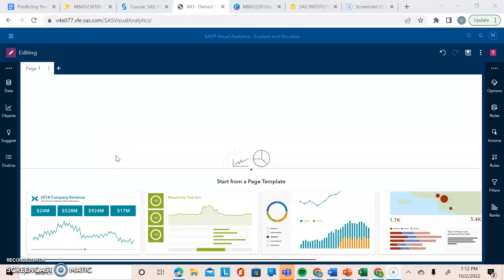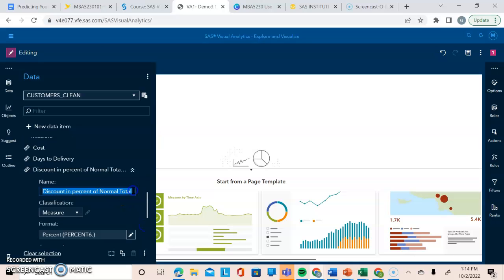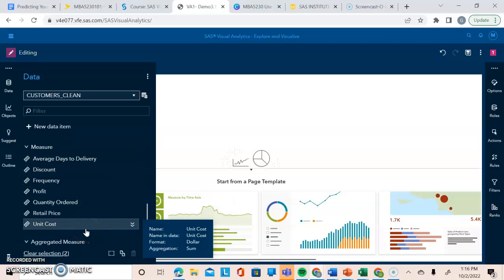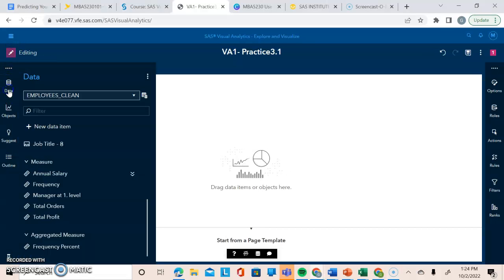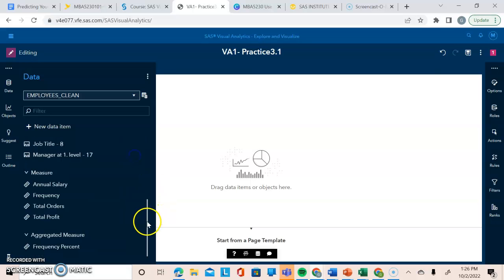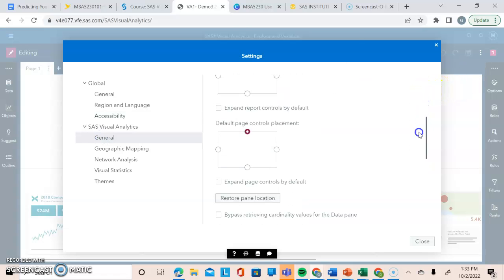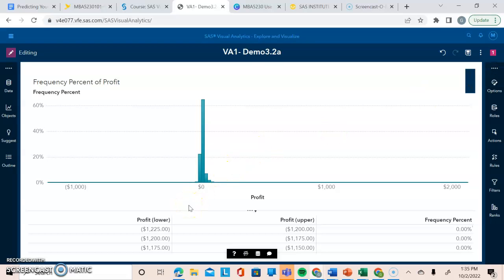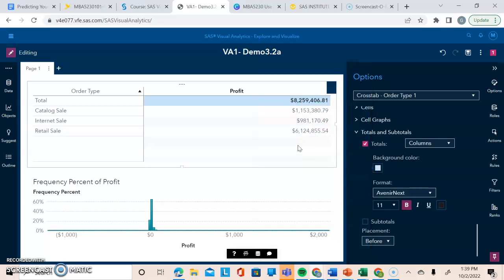SAS VIYA 5